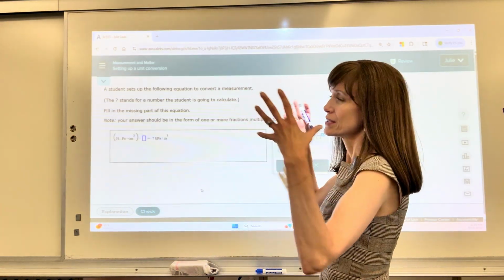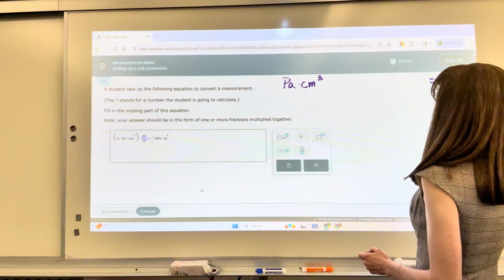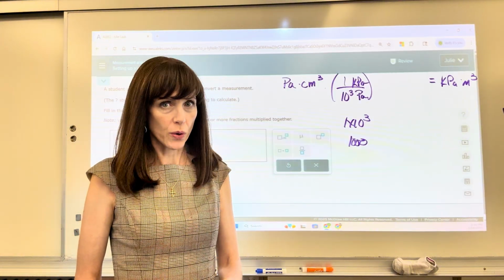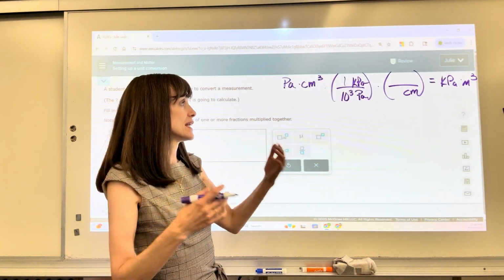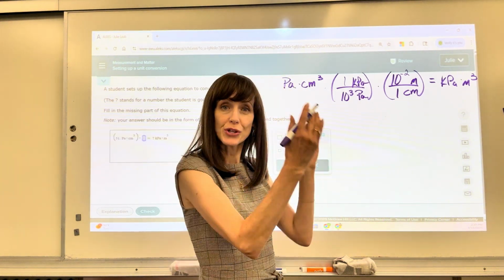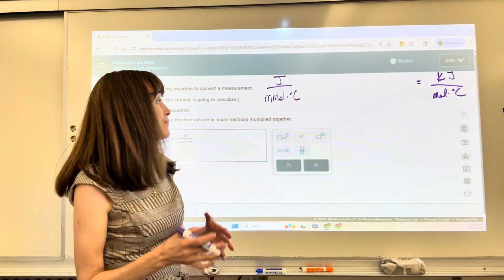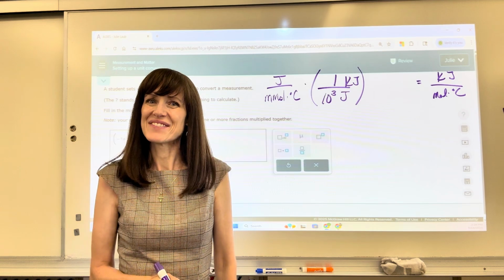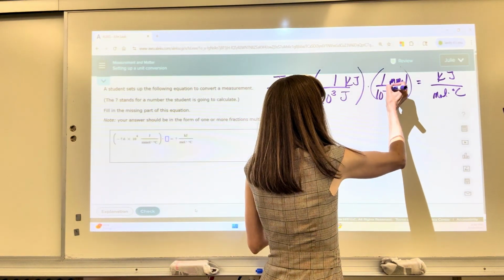ALEKS Setting up a unit conversion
Step-by-step guide to setting up unit conversions using dimensional analysis. Get it right every time! Chemistry is Cool.